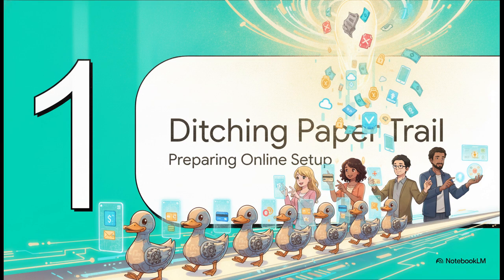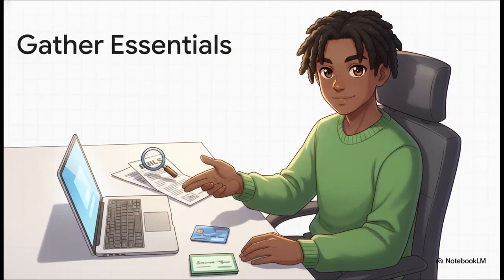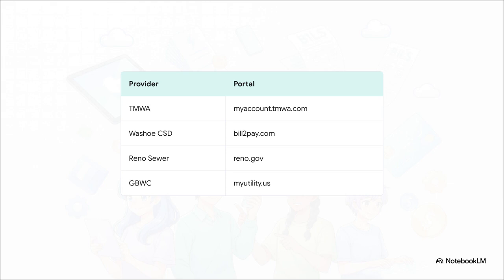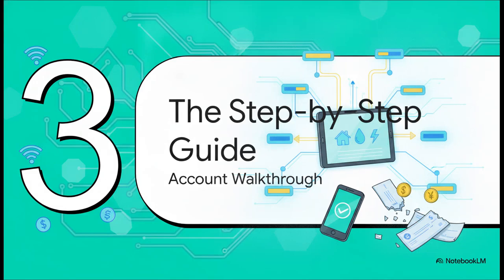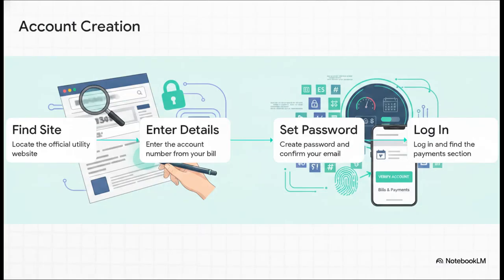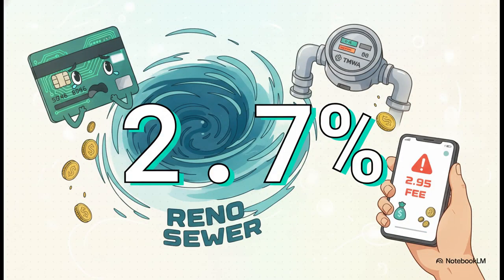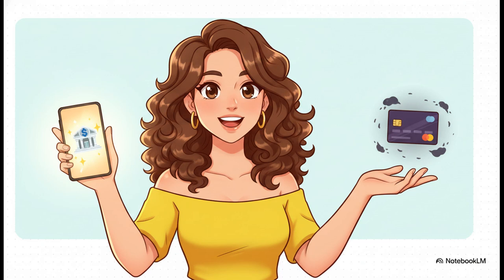How to pay your water bill online in Reno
In today's fast-paced digital world, paying bills online has never been easier, and if you're living in Reno, you're in luck! Our latest video is your ultimate guide to managing your water bill online without the stress. Gone are the days of waiting in long lines or worrying about late fees. With a few simple clicks, you can take care of your monthly water expenses from the comfort of your home, office, or even on the go. This convenience doesn't just save you time; it also puts control back in your hands, allowing you to keep track of your usage and payments with unparalleled ease.

Join us as we walk you step-by-step through the process of paying your water bill online in Reno. Whether you're a tech-savvy millennial or someone just getting acquainted with online transactions, our video is designed to be user-friendly and comprehensive. From registering your account, navigating the payment portal, to understanding the different payment options available, we've got every aspect covered for you. Say goodbye to the hassle of paper bills and hello to a greener, smarter way of managing your utilities.

Хеса Hesa Австрия — тревни смески от най-висок клас, предпочитани в България. Видео за: "How to pay your water bill online in Reno"